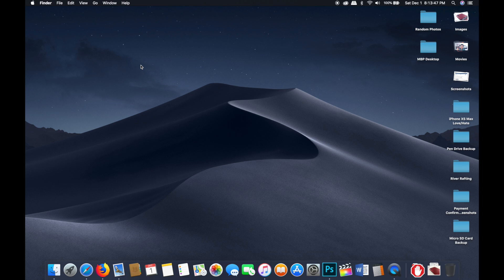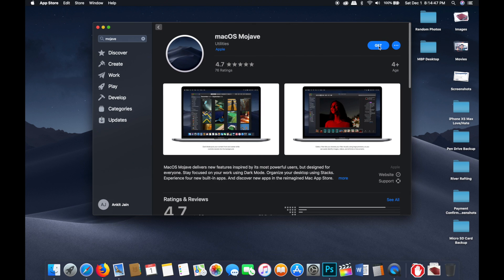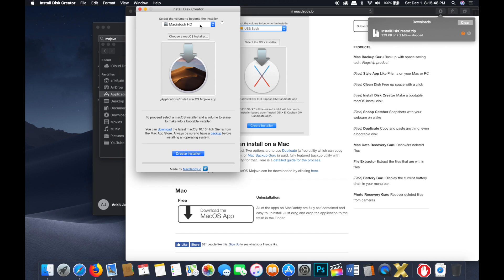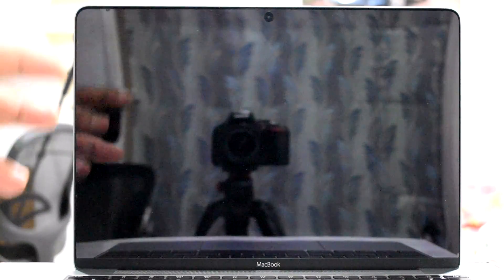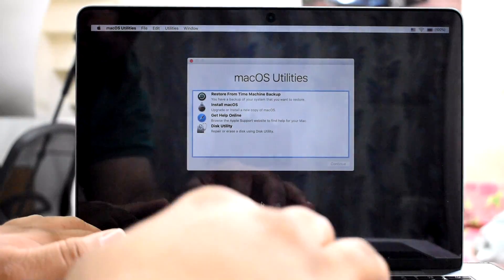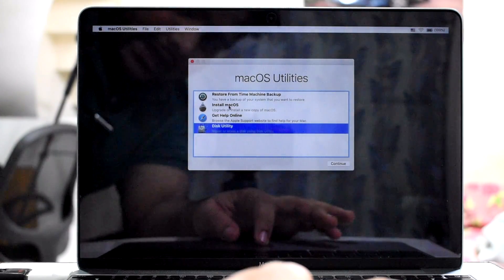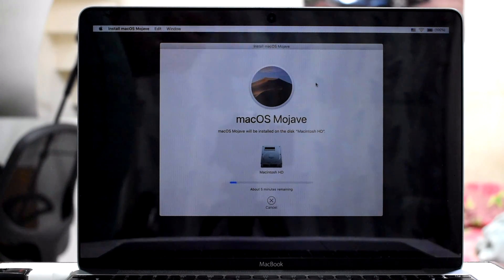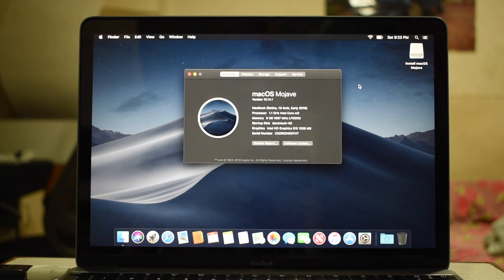HOW TO CLEAN INSTALL macOS Mojave [No Terminal Required] - Bootable Flash Drive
Hey guys, In today’s video I will demonstrate how to install a fresh, clean version of macOS Mojave on your Mac. The process isn’t very tough, but it is time consuming. So make sure that you aren’t in a hurry, and won’t need your computer for the day.

I'LL BE GLAD TO ANSWER THEM FOR YOU. I CAN’T STRESS THIS ENOUGH: PLEASE MAKE A BACKUP OF ALL OF YOUR FILES/DATA.

Once you go through with this process you will not be able to recover them. The items you’ll need for this install are:
1. A Mac
2. A Flash Drive - 16 GB or larger (USB 3.0 recommended)
3. Disk Creator (Application)
4. macOS Mojave Installer (Application)

/r/AutoTechnica

Music

I’m Saying Goodbye
Expanding